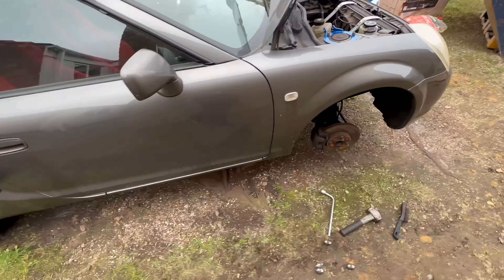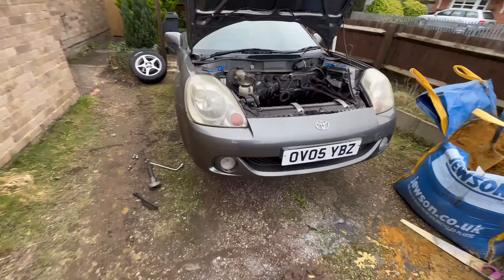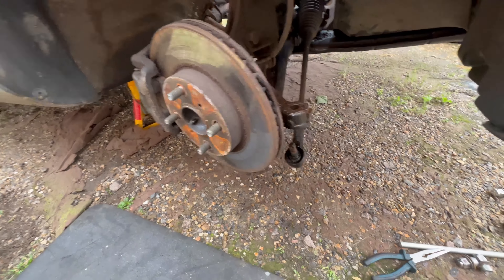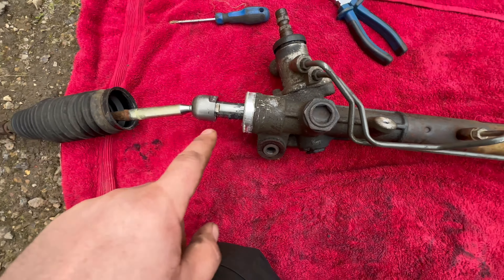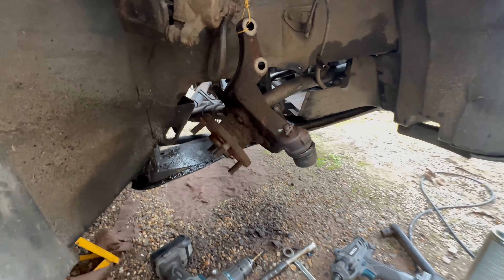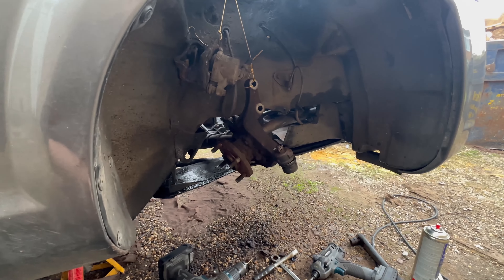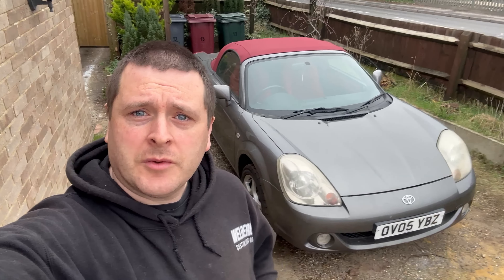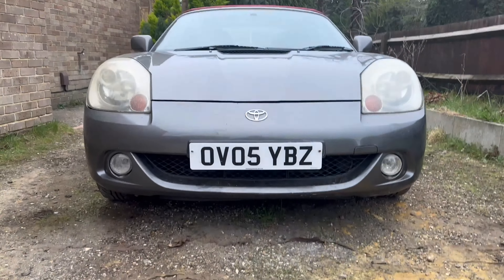MR2 Build - Fitting a new steering rack, all new suspension, roll bars and brakes!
Today we finally get the MR2 back on the road! Too late for Brands Hatch but at least we're ready now for the next track day!